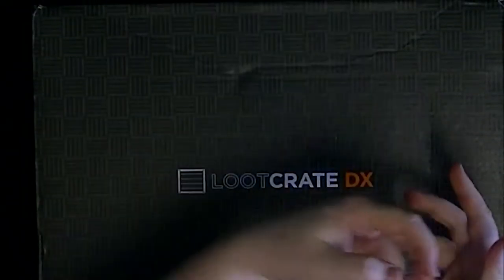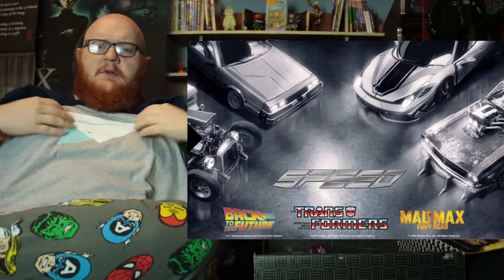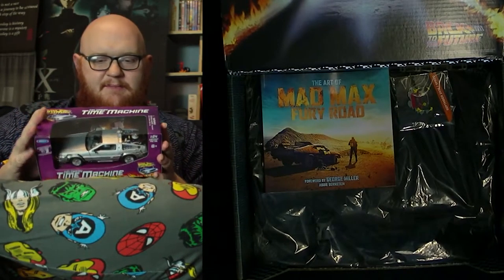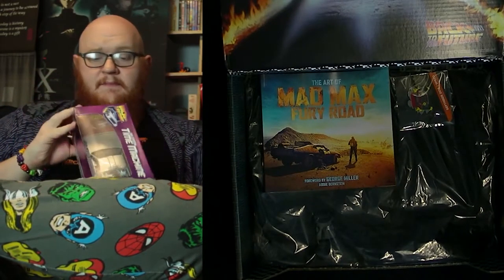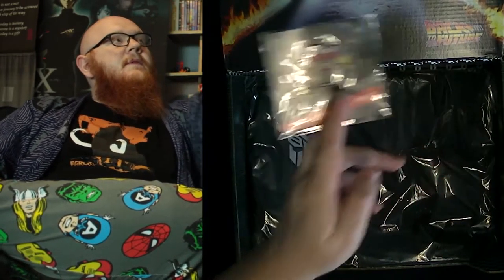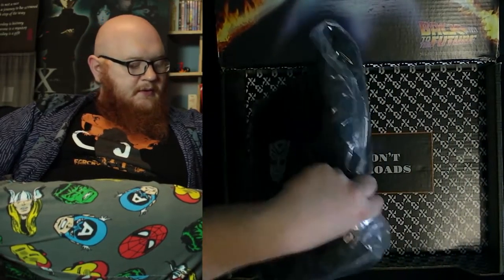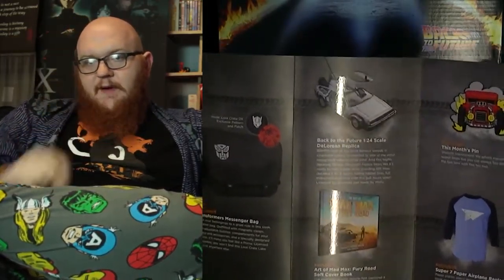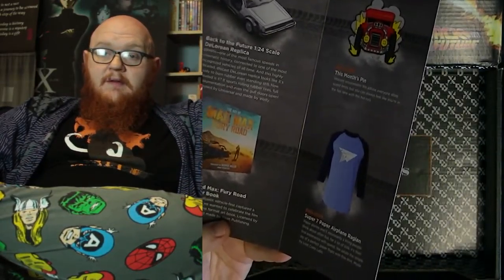Loot Crate DX - September 2016 - SPEEDball 2: Brutal Deluxe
LootCrateDX Comes crashing by at high SPEED with objects from MadMac Traqsnformers and Backtothefuture what do you think... are they gettign the 'Deluxe' Nature of this box set right? is it all Garbage? tell us in the comments.